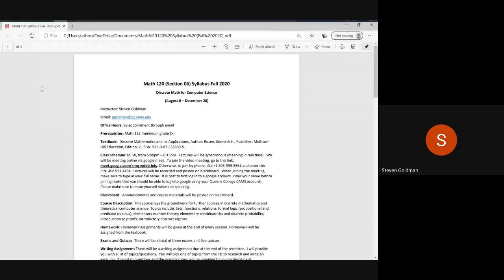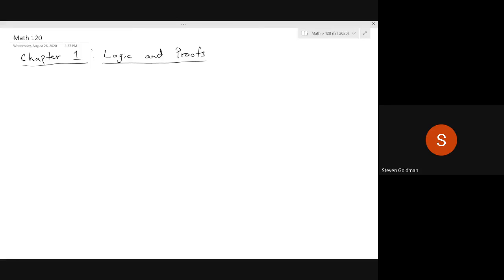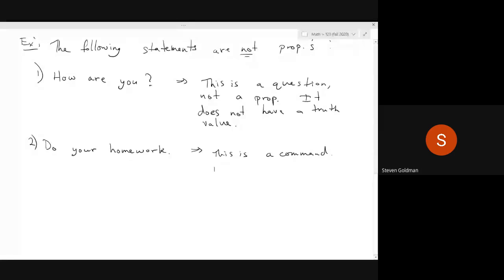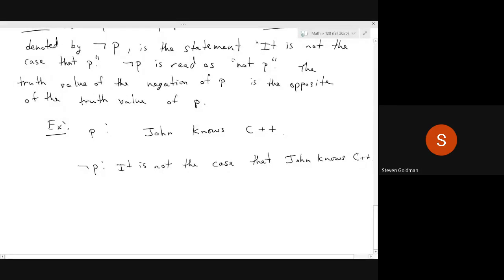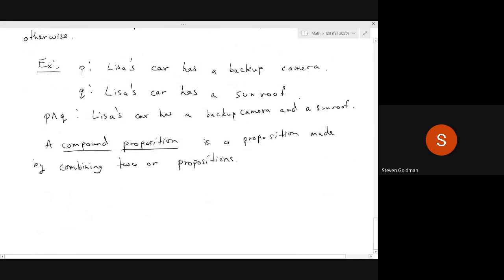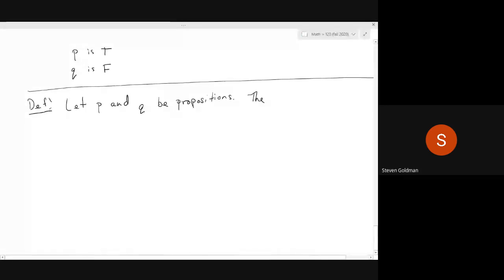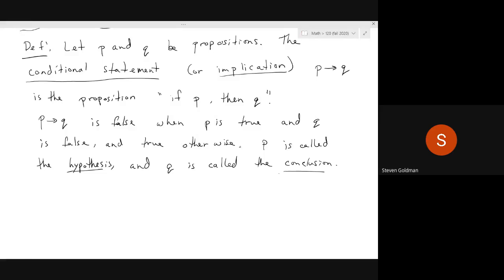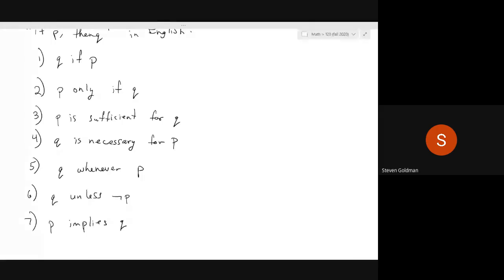Math 120 Lecture 1